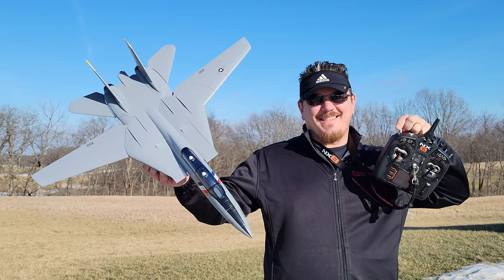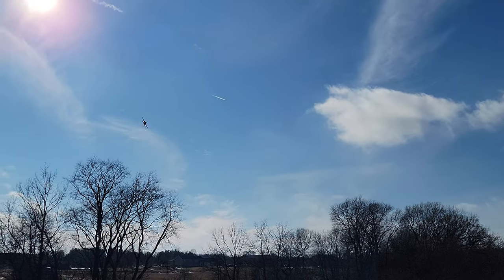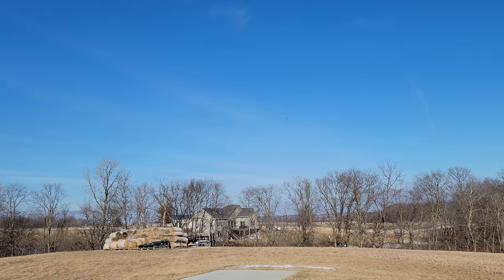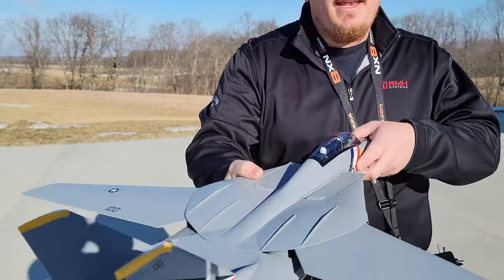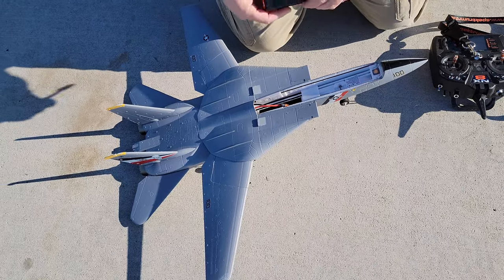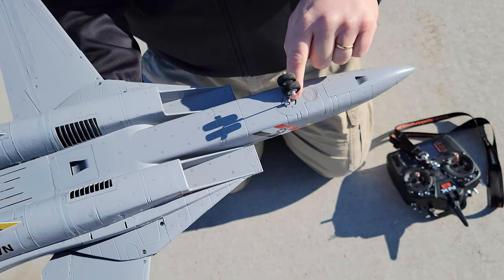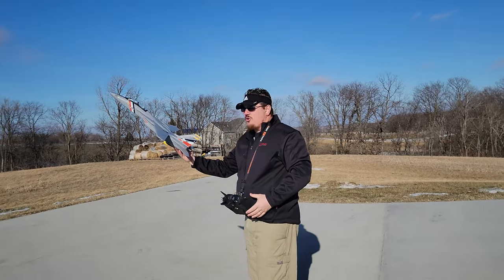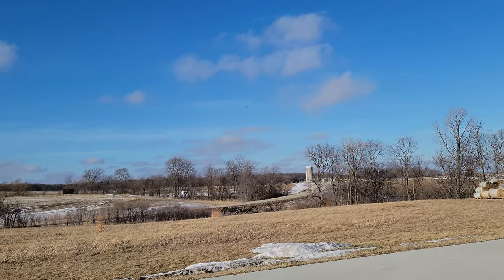Eflite - F-14 - Twin 40mm - Second Thoughts